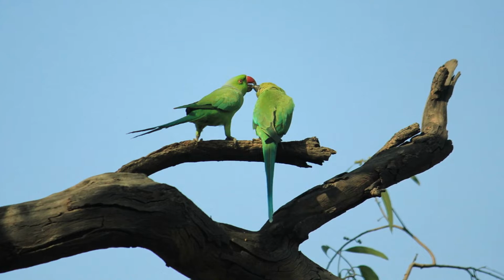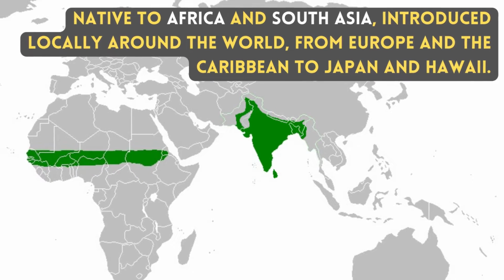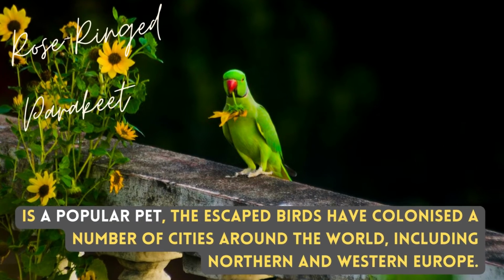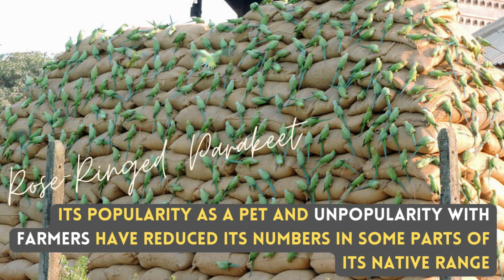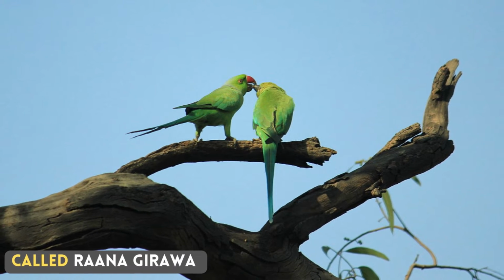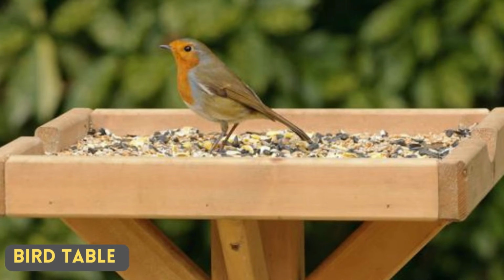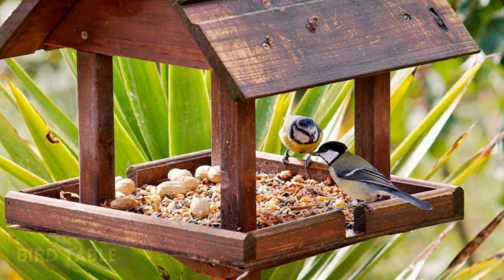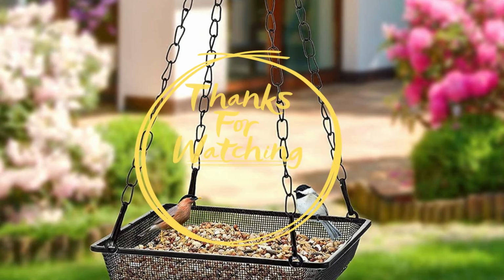ROSE-RINGED PARAKEET | Birds of Sri Lanka with Mihela | Indian Ring neck Parrot | Sound / Call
Local Names : රෑන ගිරවා, Rana Girawa, రోజ్-రింగ్డ్ పారాకీట్, ரோஜா வளையம் கொண்ட கிளி, রোজ-রিংড প্যারাকিট, गुलाब की अंगूठी वाला तोता, ਗੁਲਾਬ-ਰਿੰਗਡ ਪਰਾਕੀਟ, ਤੋਤਾ, చిలుక, টিয়া পাখি, तोता, கிளி, पोपट, Perroquet, Papagei, Lora, Pappagallo, গলমণিকা, देसी सुग्गा, Perruche à collier, સૂડો, तोता, मिठू, लिबर तोता, ಗುಲಾಬಿ ಕೊರಳಿನ ಗಿಳಿ, മോതിരത്തത്ത, നാട്ടുതത്ത, पोपट, कीर, राघू, कंठवाला पोपट, कण्ठे सुगा, ଶୁଆ, சிவப்பு ஆரக்கிளி, செந்தார்ப் பைங்கிளி
Afrikaans Ringnekparkiet
Arabic درة مطوقة
Assamese গলমণিকা ভাটৌ
Asturian Cotorra de Kramer
Azerbaijani Yaxalıqlı tutuquşu
Bulgarian Малък огърличен папагал
Catalan Cotorra de Kramer
Chinese 紅領綠鸚鵡
Chinese (SIM) 红领绿鹦鹉
Croatian mala aleksandra
Czech alexandr malý
Danish Alexanderparakit
Dutch Halsbandparkiet
English Rose-ringed Parakeet
English (UK) Ring-necked Parakeet
English (United Arab Emirates) Ring-necked Parakeet
English (United States) Rose-ringed Parakeet
Finnish kauluskaija
French Perruche à collier
French (French Guiana) Perruche à collier
Galician Cata de Kramer
German Halsbandsittich
Greek Πράσινος Παπαγάλος
Gujarati પોપટ
Hebrew דררה
Hindi तोता
Hungarian Örvös papagáj
Icelandic Grænpáfi
Indonesian Betet kalung-hitam
Italian Parrocchetto dal collare
Japanese ホンセイインコ
Lithuanian Kramerio papūga
Malayalam മോതിരത്തത്ത
Marathi पोपट
Norwegian halsbåndparakitt
Odia ଭାଲିଆଖାଇ
Persian طوطی طوق‌ صورتی
Polish aleksandretta obrożna
Portuguese (Portugal) Periquito-rabijunco
Romanian Papagal Micul Alexandru
Russian Попугай Крамера
Serbian Mali aleksandar
Slovak alexander malý
Slovenian Aleksander
Spanish Cotorra de Kramer
Spanish (Argentina) Cotorra de Kramer
Spanish (Cuba) Perico de Kramer
Spanish (Mexico) Cotorra de Kramer
Spanish (Panama) Cotorra de Kramer
Spanish (Puerto Rico) Perico de Kramer
Spanish (Spain) Cotorra de Kramer
Spanish (Venezuela) Perico Barbinegro
Swedish halsbandsparakit
Telugu రామ చిలుక
Thai นกแก้วคอแหวนสีกุหลาบ
Turkish Yeşil Papağan
Ukrainian Папуга Крамера

Psittacula krameri, also known as the ring-necked parakeet or the Indian ringneck parrot, is a medium-sized parrot with very long slender tail and bright red bill; male has narrow black-and-pink neck ring. Native to Africa and South Asia, introduced locally around the world, from Europe and the Caribbean to Japan and Hawaii. One of the few parrot species that have successfully adapted to living in disturbed habitats, it has withstood the urbanisation and deforestation. is a popular pet, the escaped birds have colonised a number of cities around the world, including Northern and Western Europe.  its popularity as a pet and unpopularity with farmers have reduced its numbers in some parts of its native range. They are also excellent mimic of human Speech. Called Raana Girawa.

Get to know all the details about
1. Color Variations/Changes in plumage/feathers in male, female, breeding and none breading, juvenile, baby and chicks in different seasons
2. Find out how they call, sound, in flight sound, dance, mating season
3. What are their food, nest, what the nest made of, fights, catch their pray, how they dive to catch fish
4. Community Habitat distributions across the globe with their migration and their migration path and whether they are endemic to region or geography or which countries
5. Finally how they dive, walking techniques, how they dry themselves
6. Name Translation in Sinhala, Hindi, Tamil, Urdu, Malayalam, Panjabi, Bengali, Telugu, Marathi, Urdu